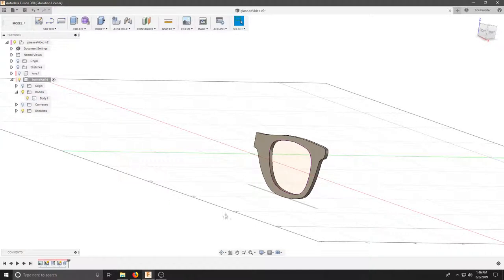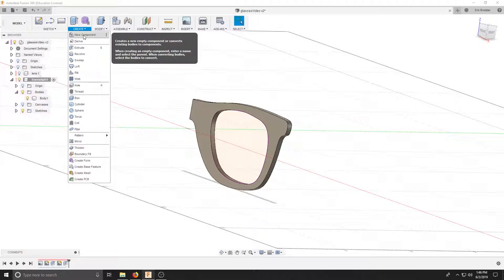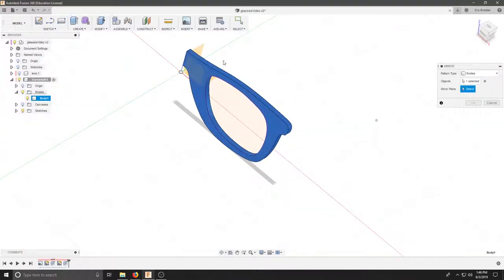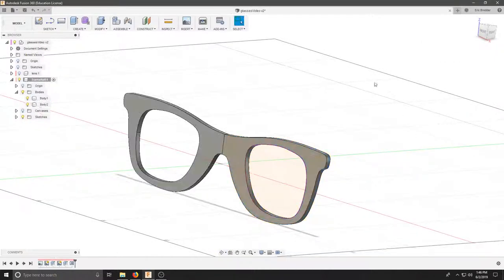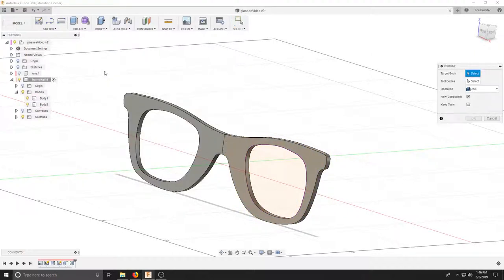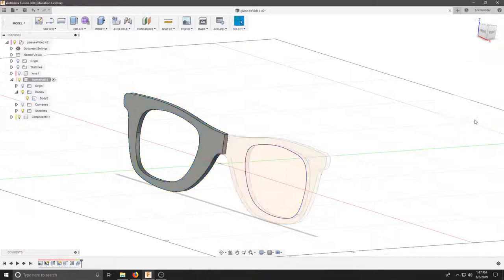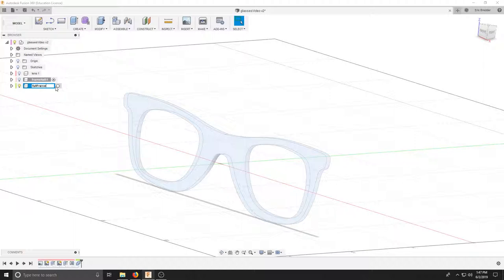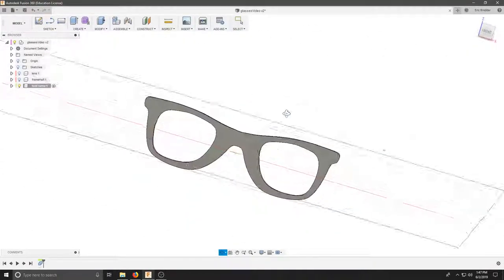STEM in Motion: 5 - Mirror Bodies for Symmetry in Fusion 360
We show how to mirror a body in Fusion 360 to create symmetrical glasses frame. This also creates a new component.